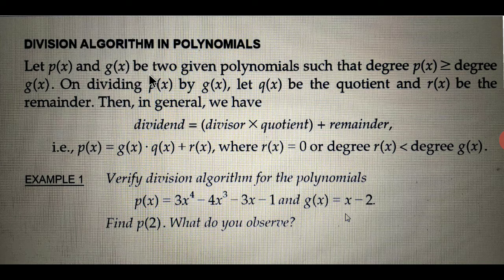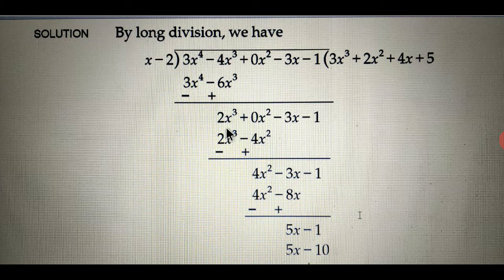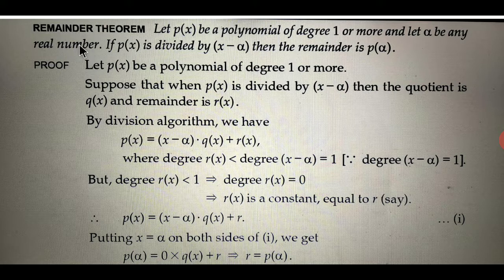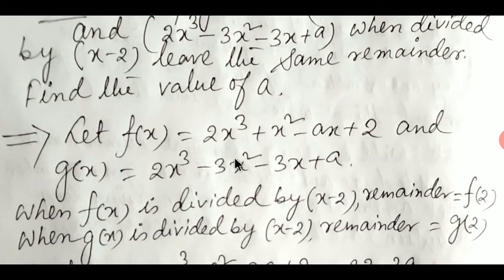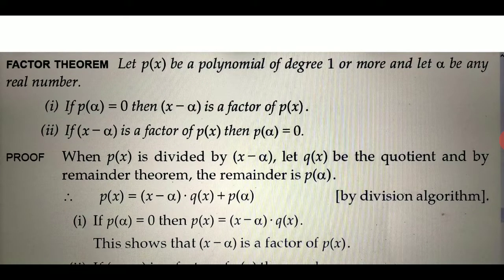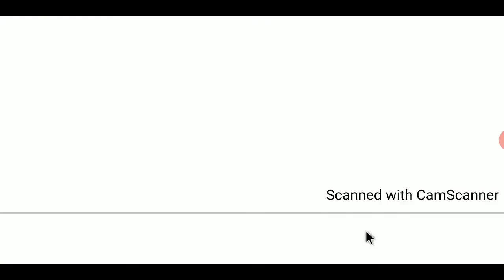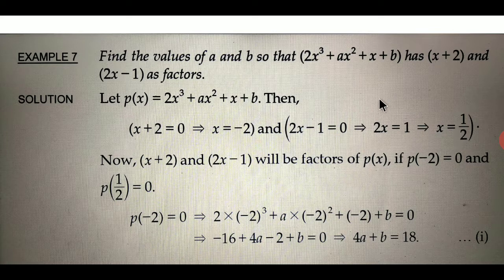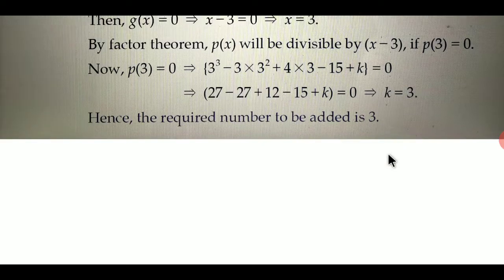cl 9 remaining part of polynomials1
In this video the student will learn about factor and remainder theorems of polynomials...